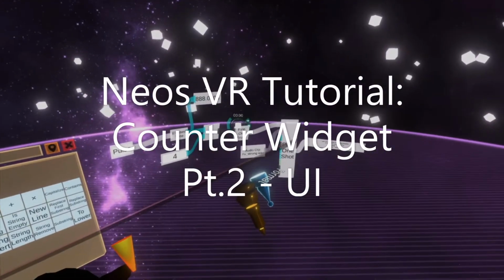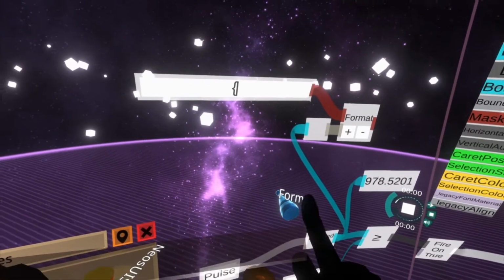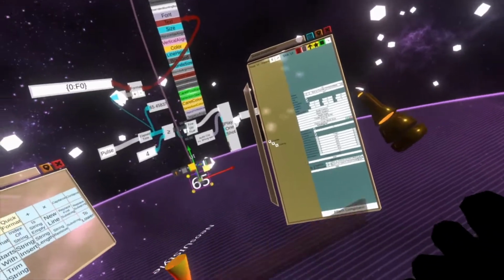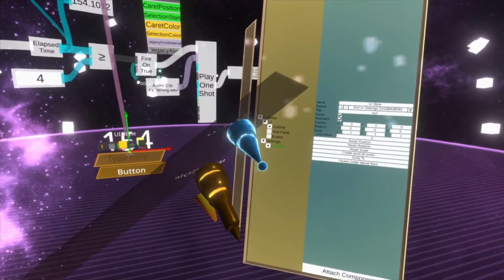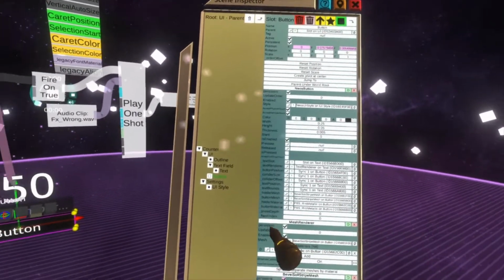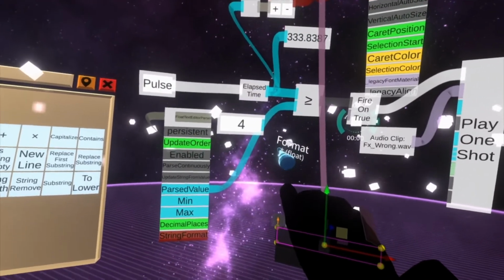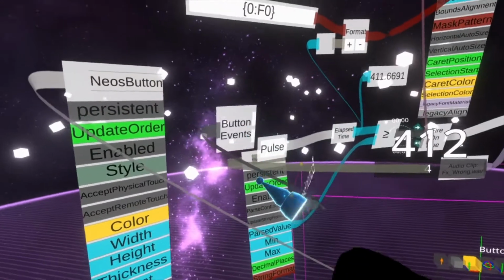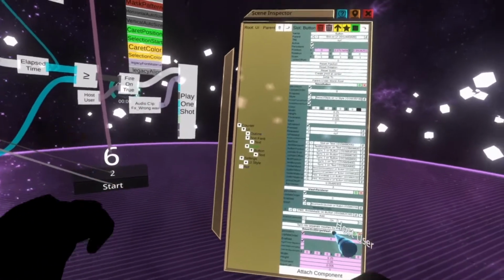OLD: Neos VR Tutorial: Counter Widget Pt.2 - UI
Here we'll take the Logix from my previous video and pack it up into a nice UI.

There were a lot of components used some of which I have videos on so here we go:

I hope this tutorial is useful, it shows me building a useful little widget and when combined with the previous video it goes from concept to release in roughly 30 minutes.